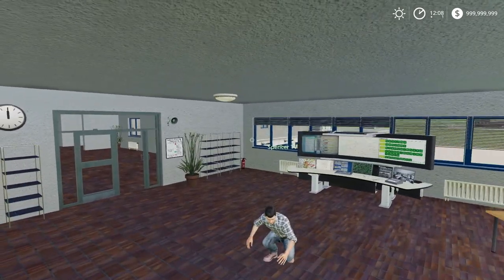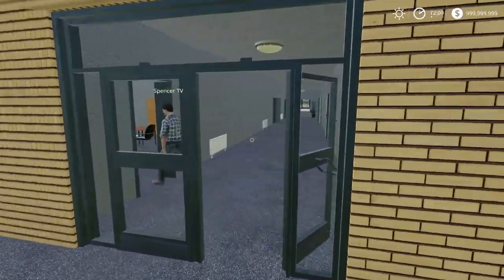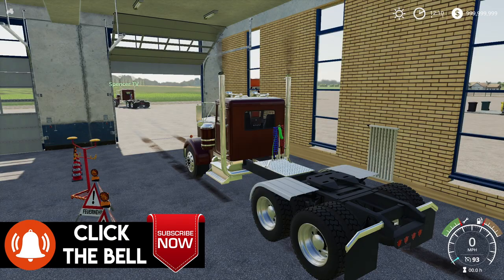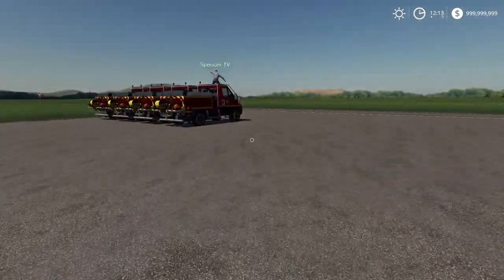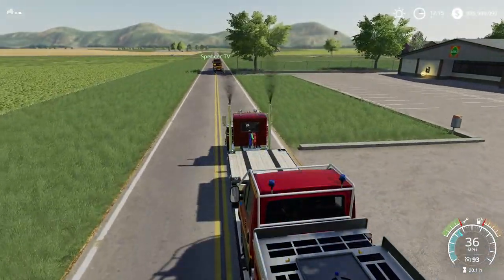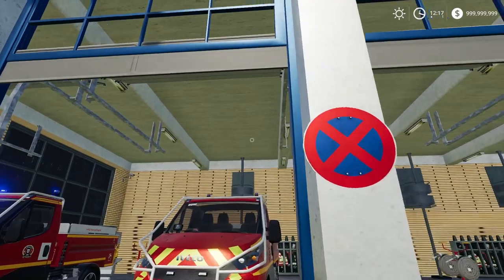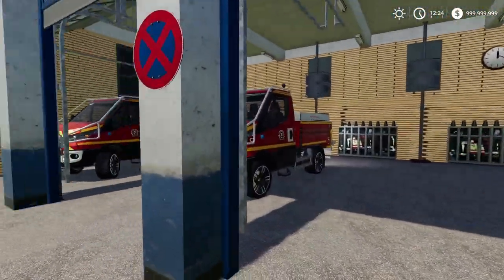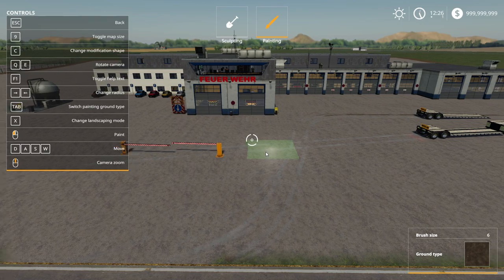SPENCER TV JOINS OUR FIRE STATION FS19 GARRETT PLAYS FARMING SIMULATOR 19 FIRE TRUCK MOD SHOWCASE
Garrett Plays & Spencer TV Start Work At A New Fire Station FS19

Lloyd Christmas
Acal
Uber Driver 0618
Superpro
Daniel [dytuk]
MannyDontenFS